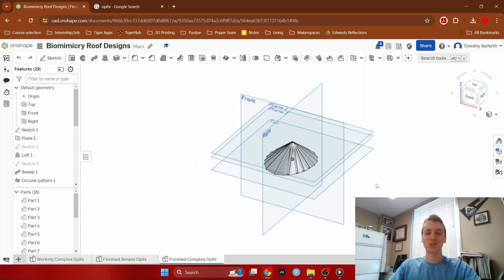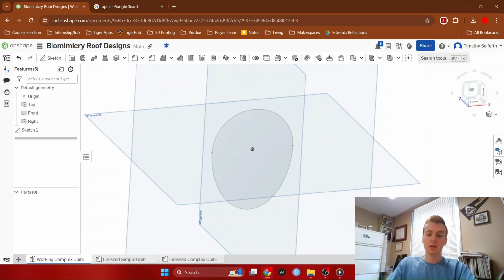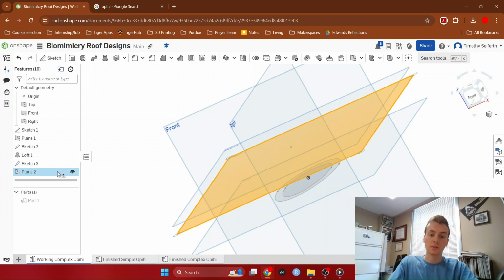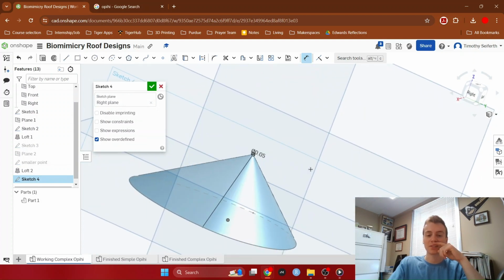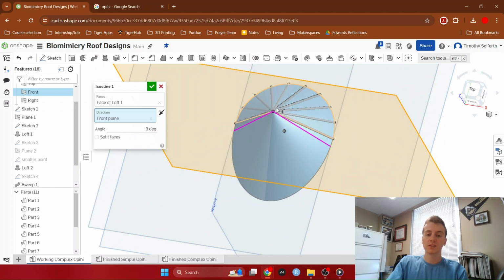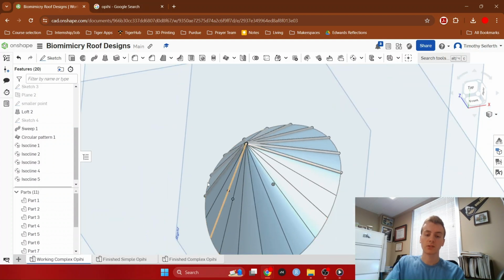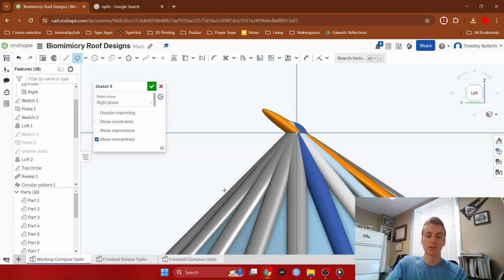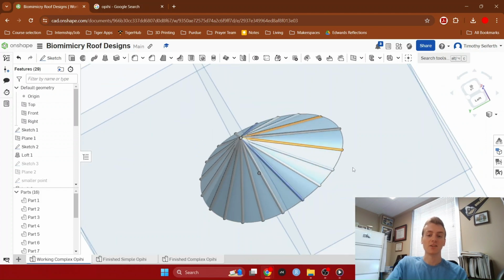Complex Opihi-Based Biomimicry 3D Roof Design Onshape Tutorial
Here is the second of a 2-part playlist of how to make a complex 3D model of an Opihi-based roof using Onshape.

Chapters:
00:00 Intro
01:54 Base Cone Shape
10:38 Ridges
26:50 Exporting as an STL